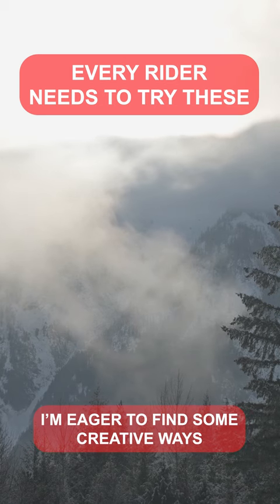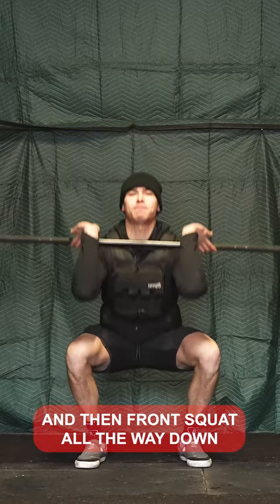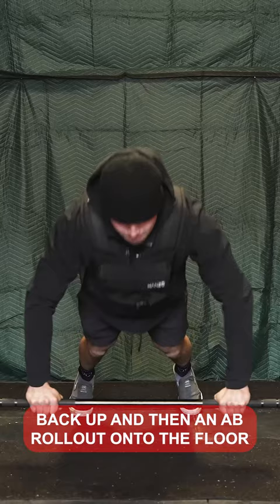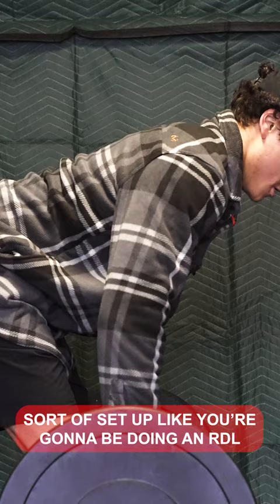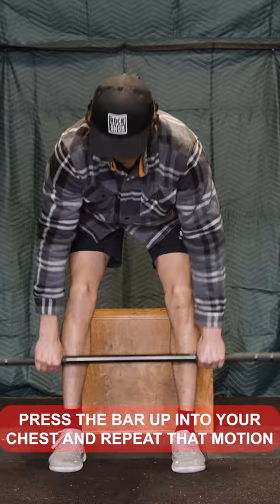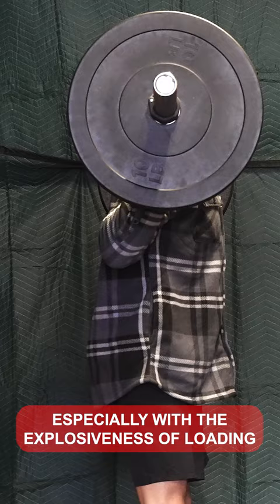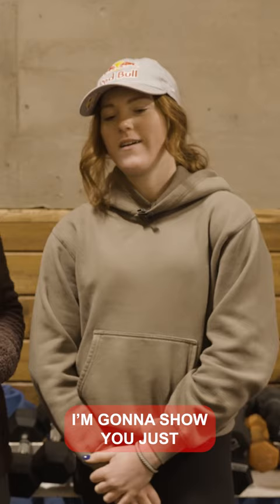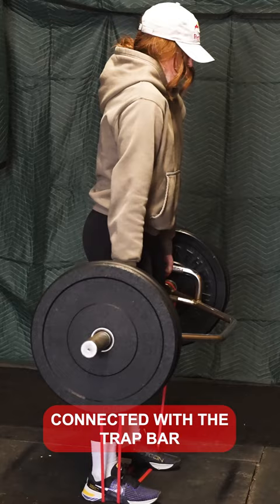Every Rider NEEDS To Try These winter